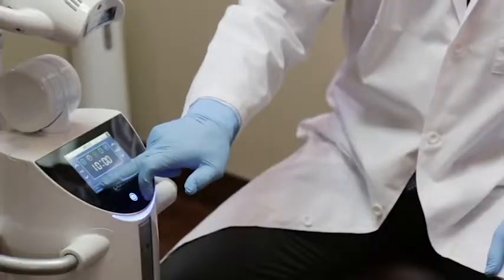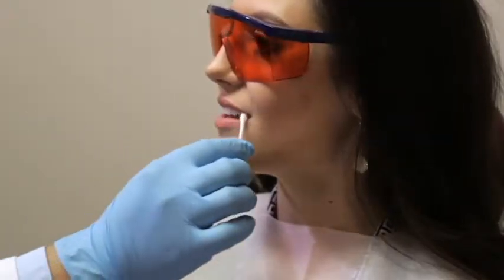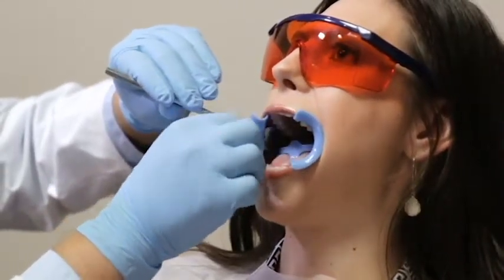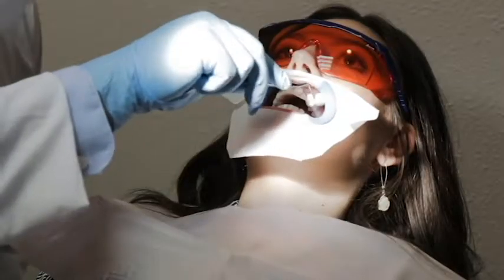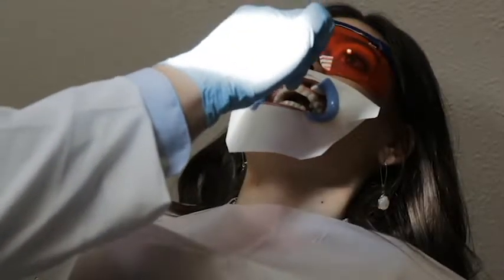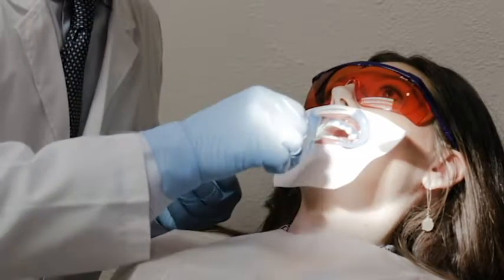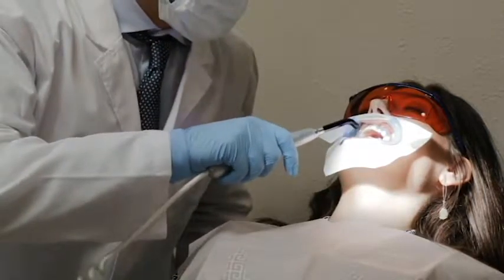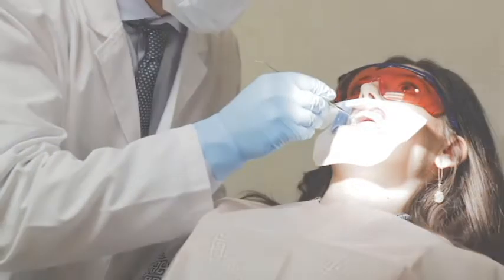Polus Advanced Prep Time (BEYOND Official Authorized Video) - REF.751.3IN.6A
In this video, we show how to prepare your client for their whitening session.

BEYOND takes pride in leading the industry as the most comfortable whitening treatment on the market. The Polus Advanced Accelerator provides cool light technology to enhance the performance of light activated whitening gels. BEYOND whitening is the fastest treatment time in the industry, with better whitening results because color is not due to dehydration. On average, patients can get 4-5 shades whiter after just 30 minutes. The preparation time needed for a chairside whitening treatment is much shorter since there’s no need for a complete oral cavity block. You only need lip cream, a gingival barrier, and a cheek retractor to begin whitening. This shortened chair time frees up the dentist to see more patients and offers a more comfortable experience for the patient.